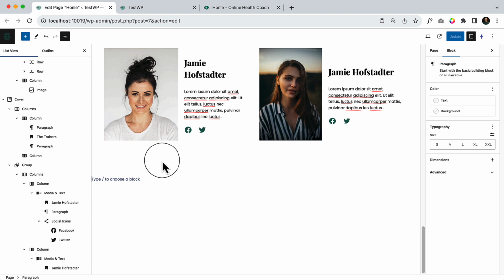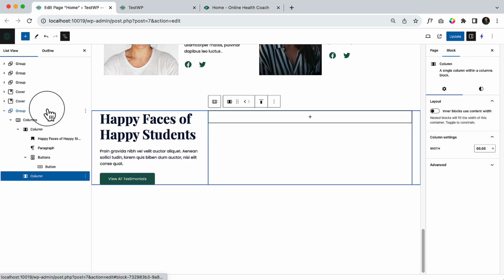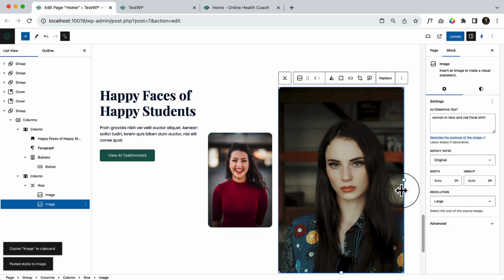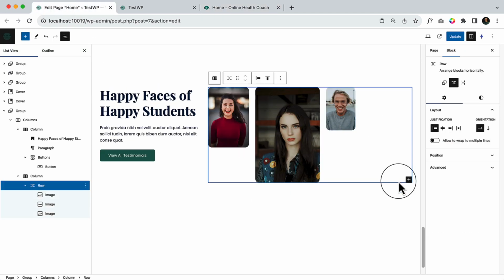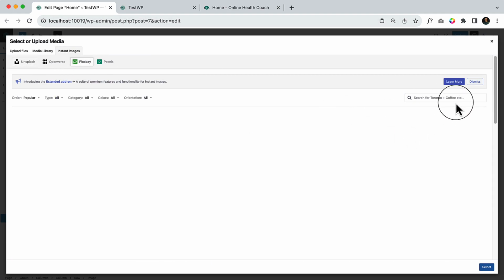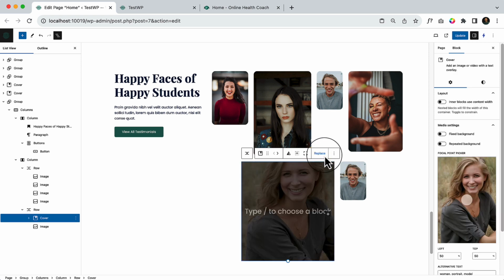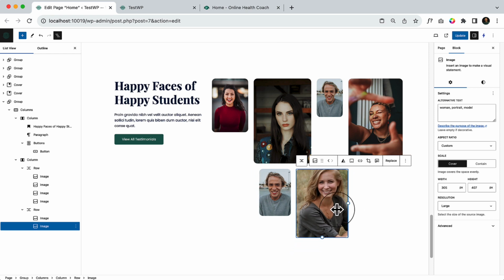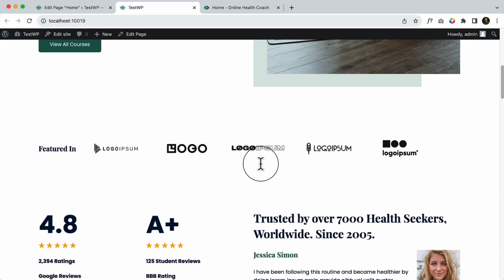19.Create an image testimonial section using Gutenberg block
🔴 Helpful Resources: 🔴